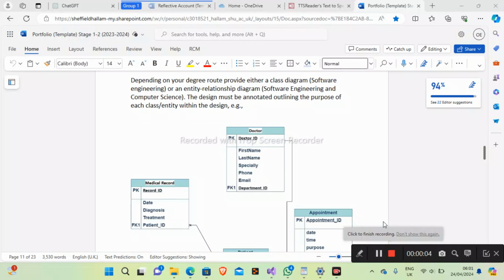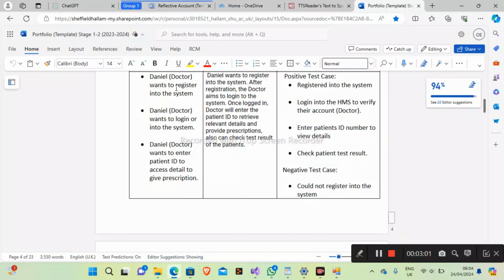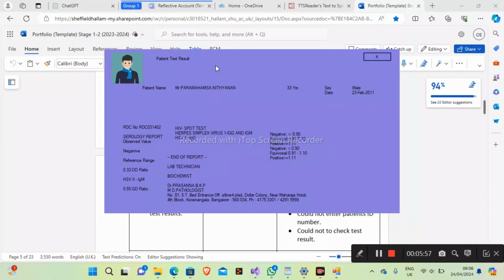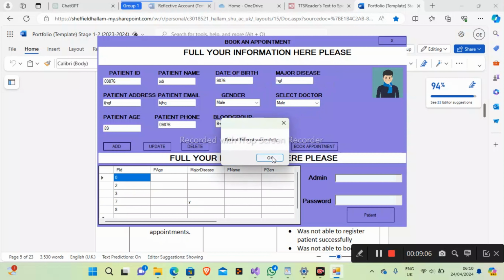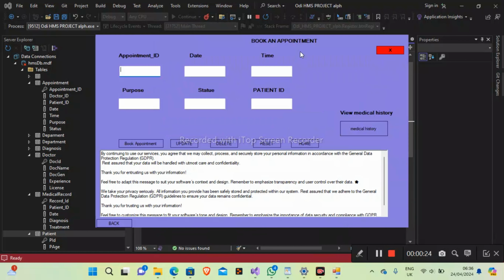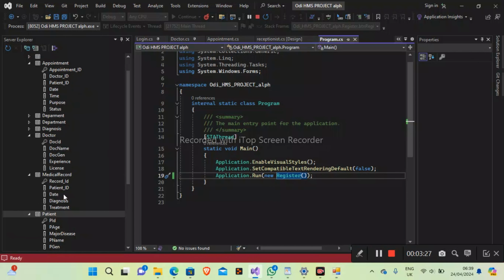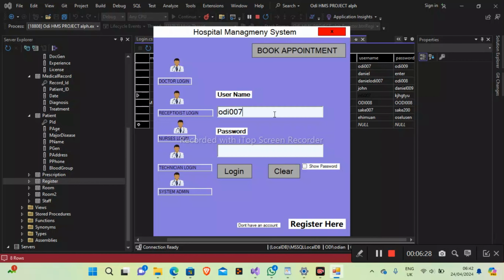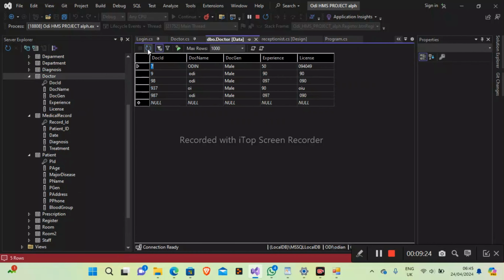Production quality software